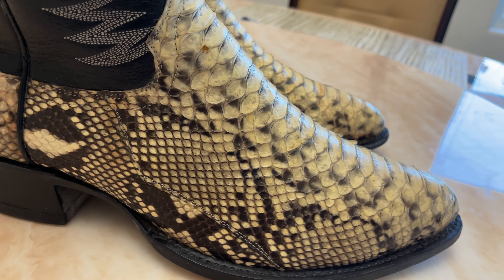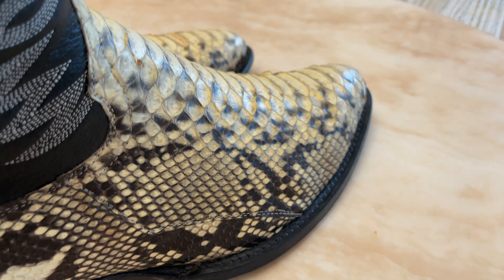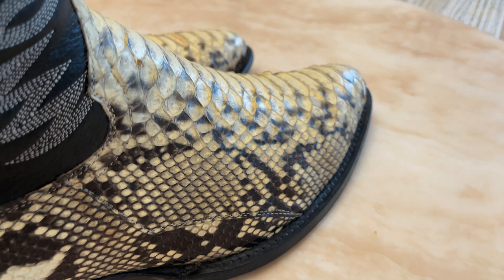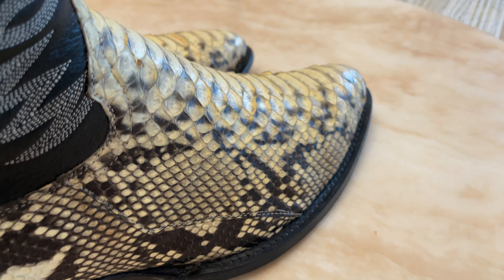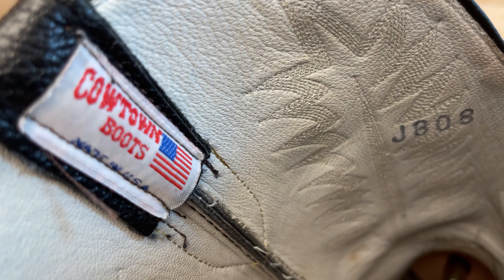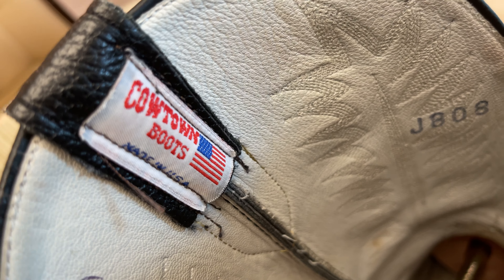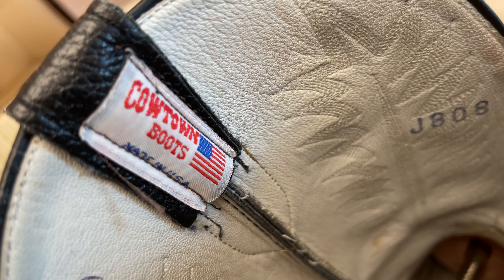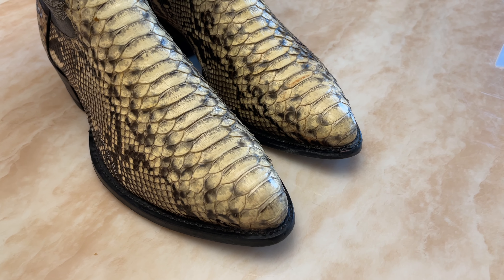High Quality & High Style, LOW Price! Cowtown Boots Python Cowboy Boots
Cowtown Boots. Pythons made in the USA  in El Paso Texas, These authentic Python Snake skins will always turn heads!!! VERY Affordable!